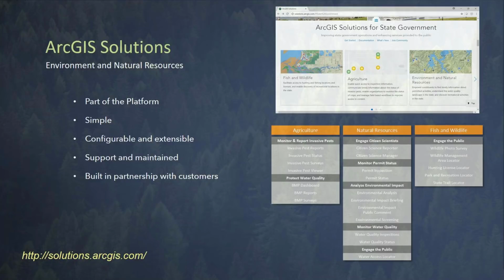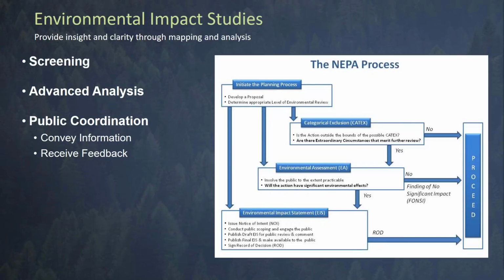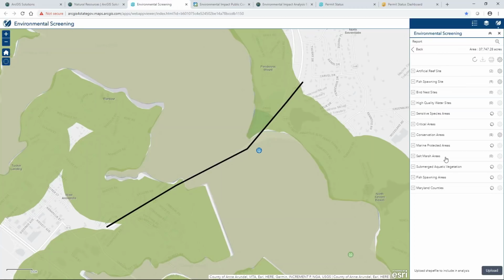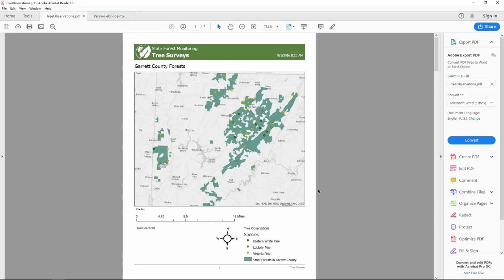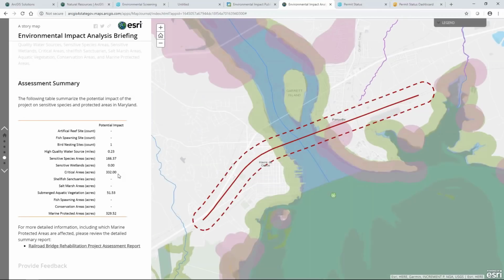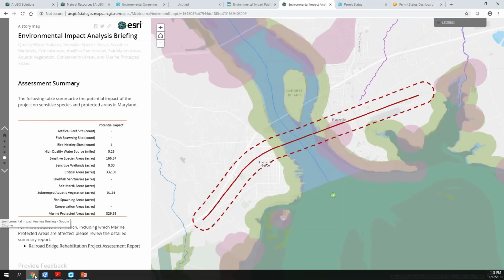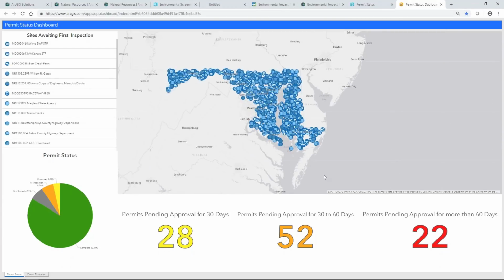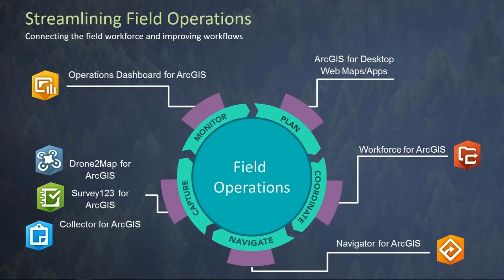Streamlining Environmental Impact Assessment and Permit Compliance with GIS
Learn how GIS helps agencies explore and fully understand the environmental impacts of planned or proposed projects or developments while also ensuring that organizations and constituents follow various permit guidelines.